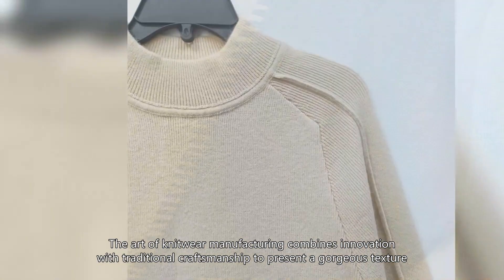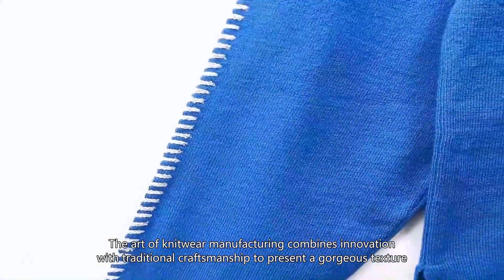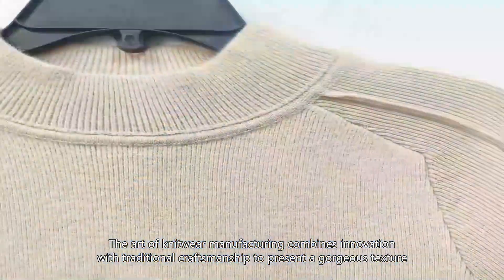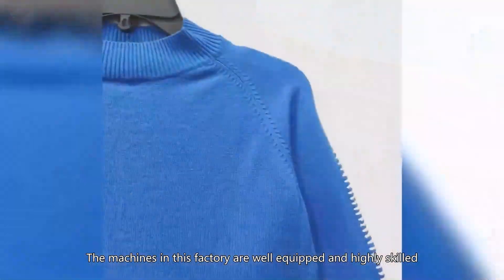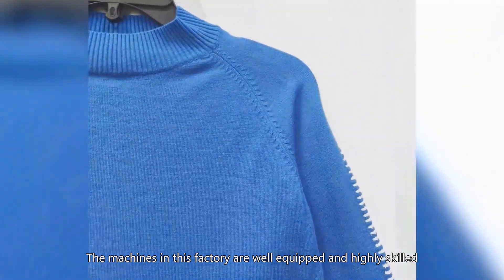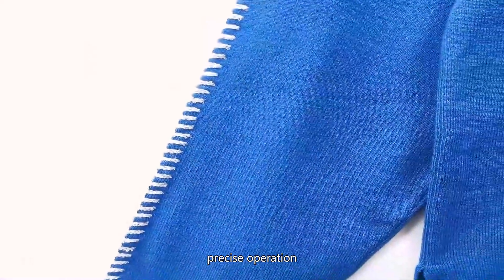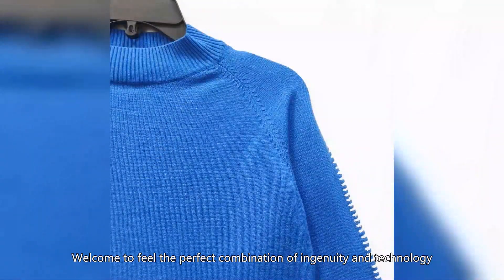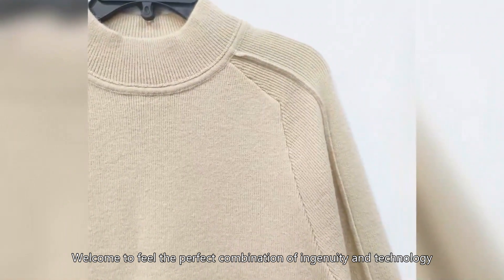Pullover -Fabrik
SS Sweater Factory
sleeve sweaters Oem Made-to-measure ,sweater jacquard Firm Pullover -Fabrik
pullover crop top Oem Personalization ,sweater women cardigan Manufacturing hub Pullover -Fabrik
sweatshirt sweater personalization Custom-tailored Pullover -Fabrik